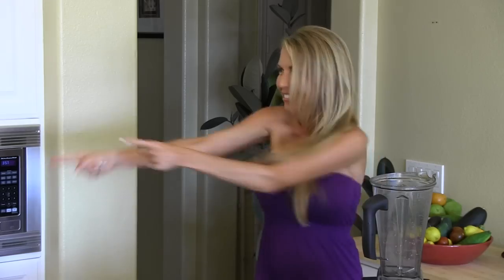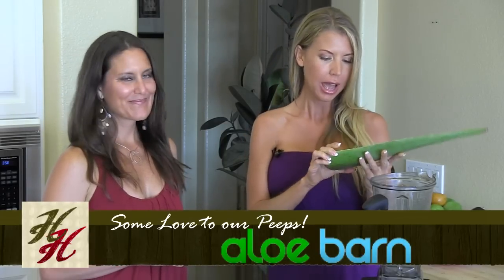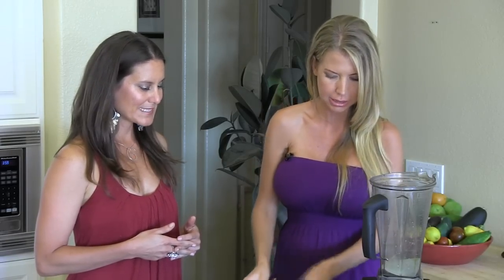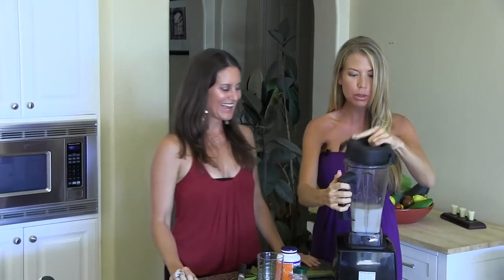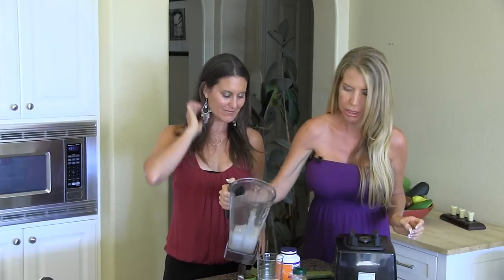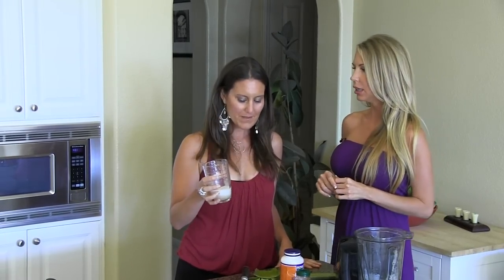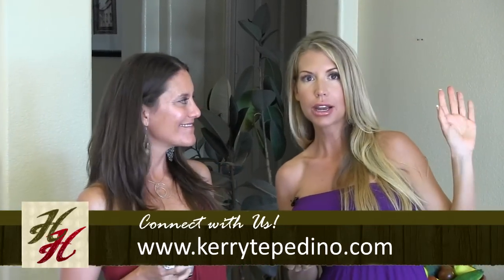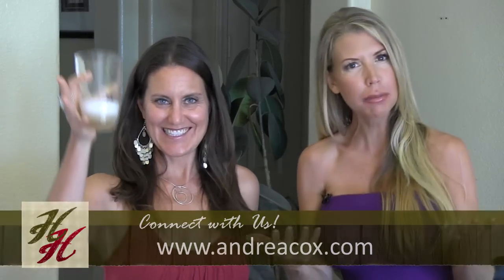Andrea Cox Makes Her Amazing Aloe Drink for Kerry Tepedino!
For free health and detox tips sign up for my FREE news letter